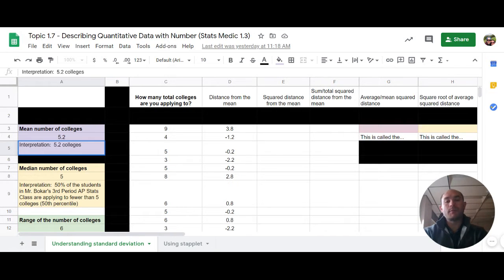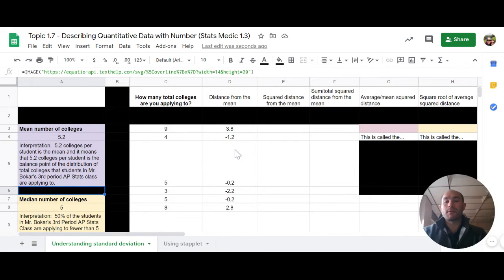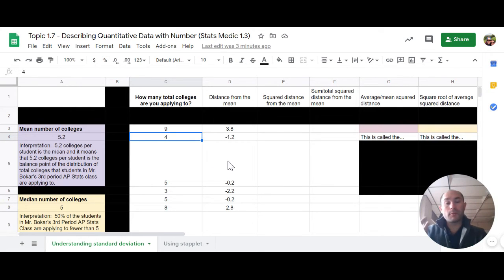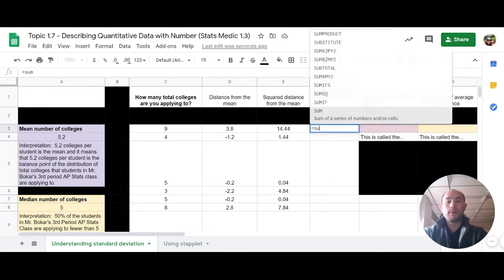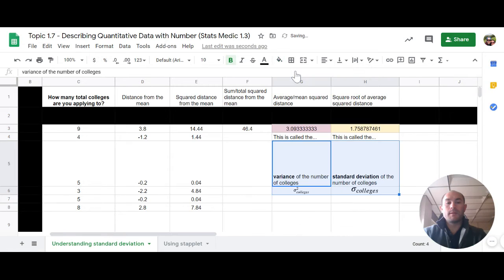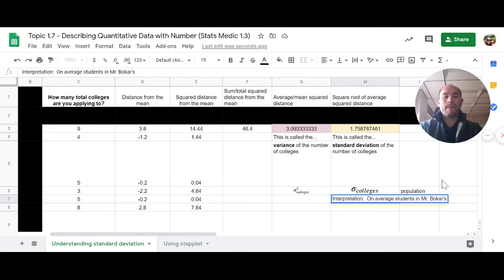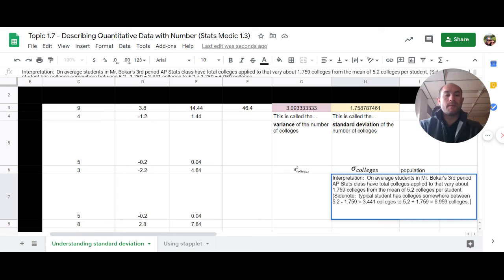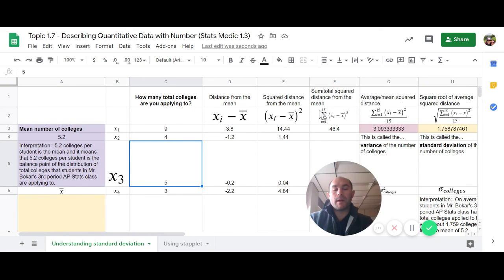Explaining the Formula for Standard Deviation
I accidentally use sample mean notation even though I am computing the population's standard deviation.